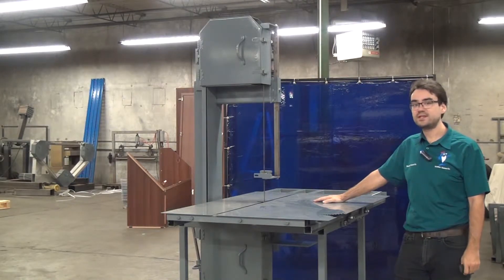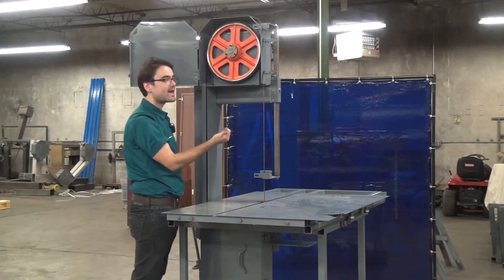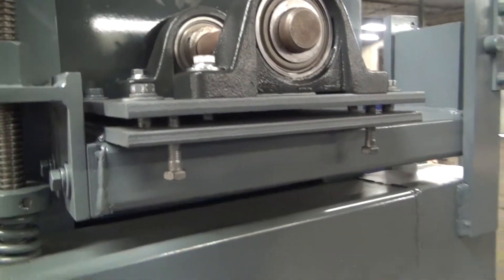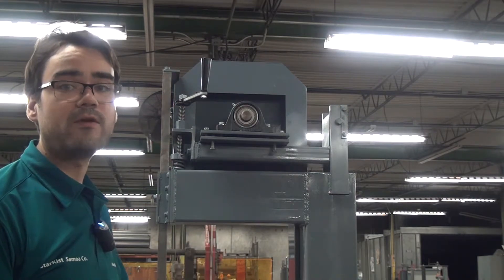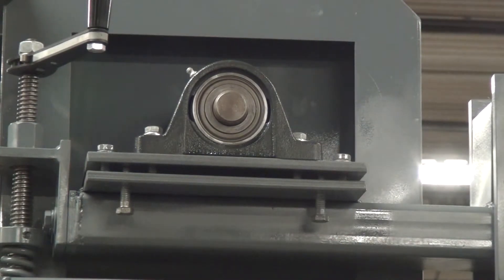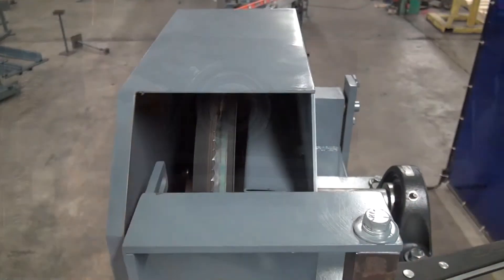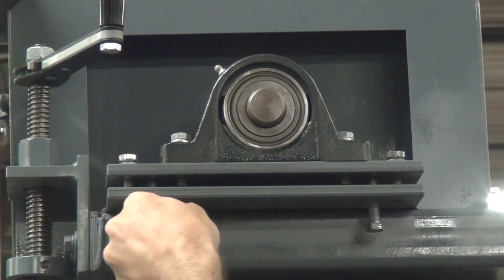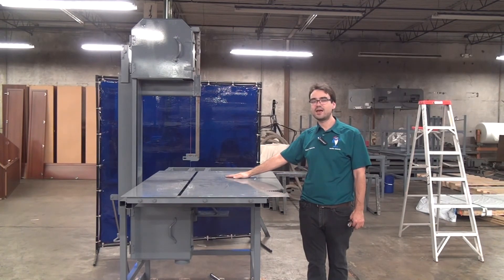Forrest Bandsaw Wheel Pitch Adjustment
Bandsaw wheels may need to be pitched, aka have the cant adjusted to cause the blade to track properly in the center of the blade wheels.  This may be necessary due to changes in blade size or blade tension causing slight twist of the frame and hence changes in the blade tracking.